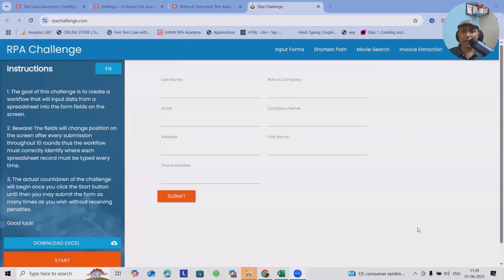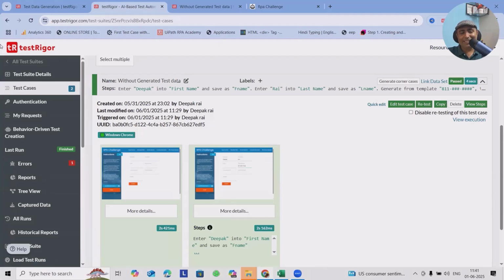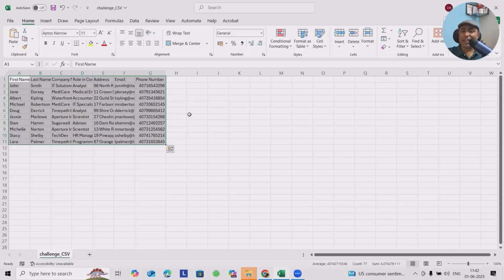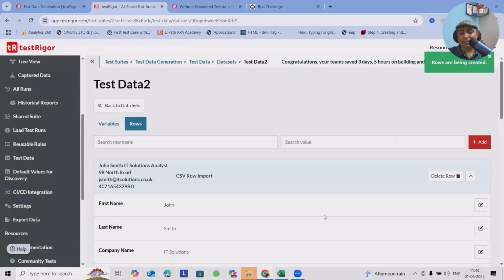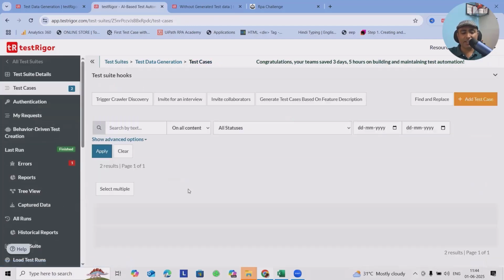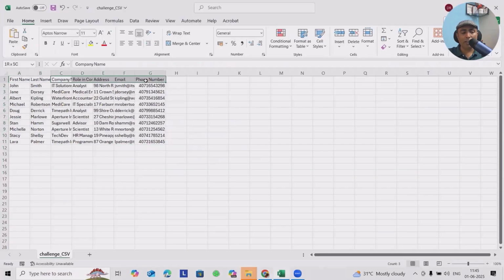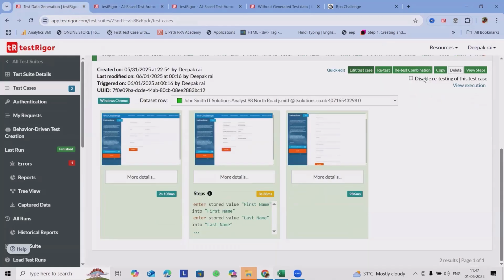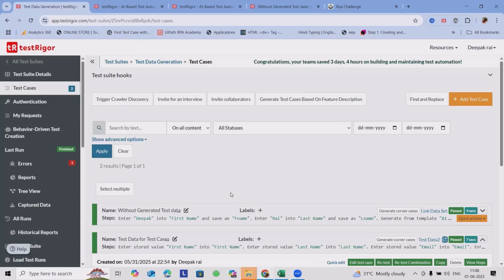testRigor with CSV File | CSV Test Data File | Data Driven Testing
testRigor supports data-driven testing using external CSV files, enabling scalable and maintainable test automation. This approach allows testers to run the same test logic with multiple sets of input data, significantly improving test coverage and efficiency.

By uploading a CSV file containing structured test data, users can reference values from the file directly within test cases using simple and human-readable syntax. Each row of the CSV can represent a different test scenario, and testRigor will automatically iterate through them.

Key Benefits:
CSV Test Data for Automated Testing: Import structured test data from CSV files for easy reuse.
Data-Driven Test Automation: Run the same test with multiple data sets to validate various scenarios.
Low-Code Testing with testRigor: Write human-readable test cases using plain English, even with dynamic data.
Efficient Test Management: Update data in your CSV file without changing test scripts.
Accelerate QA Workflow: Ideal for testing login forms, signup flows, checkout processes, and more.